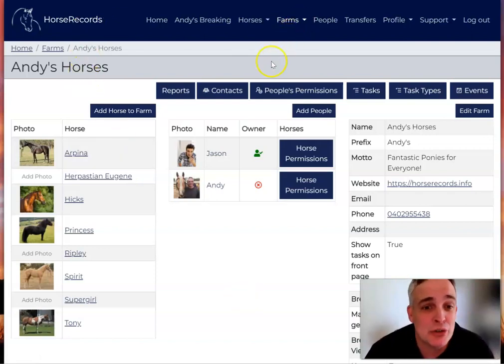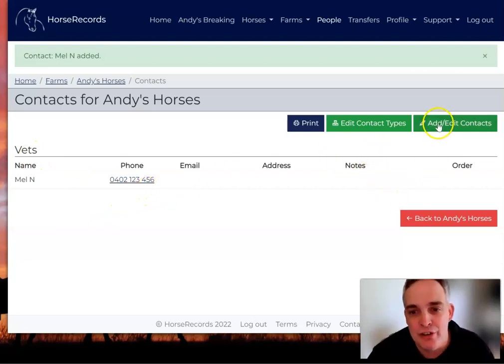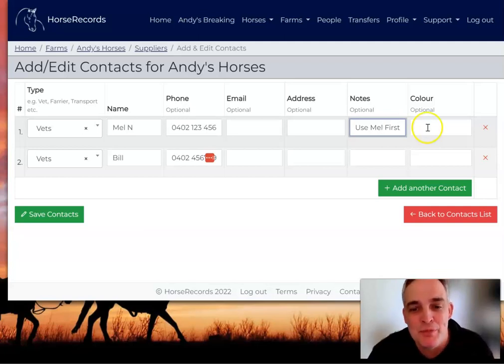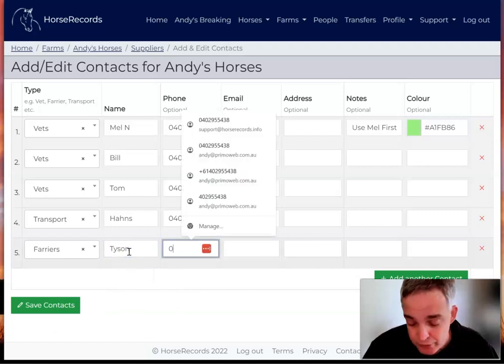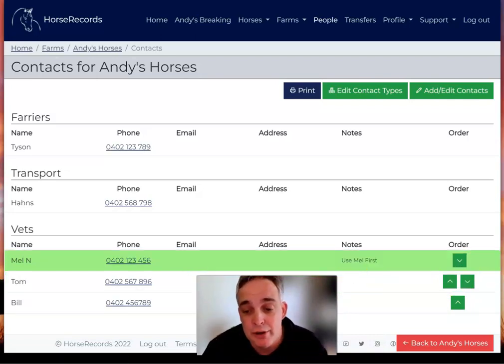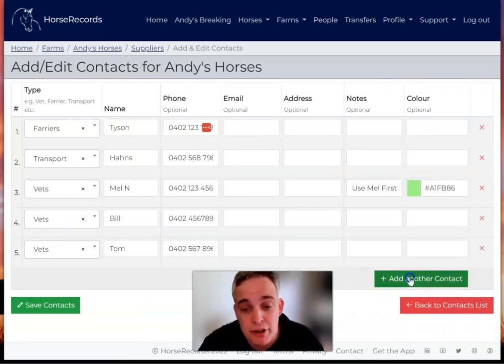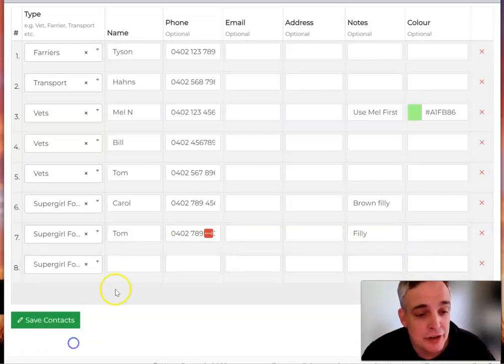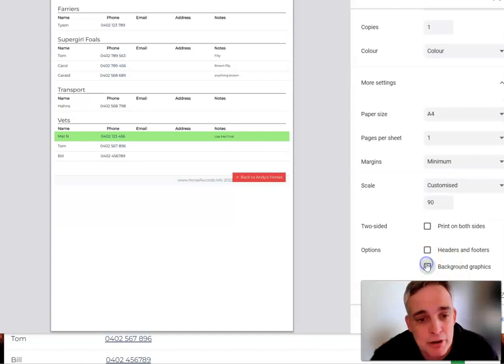Contacts in HorseRecords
Every Horse operation needs to keep a list of the people important to it.

People such as Vets, Farriers, Transport, Casual Staff, Instructors and Customers.

HorseRecords allows you to do this in a quick and easy way.

Plus you can click on a phone number and it will call it for you using your phone!

Check it out in the video below!